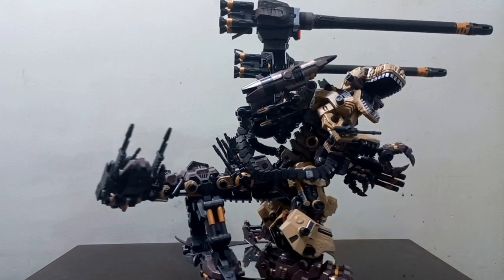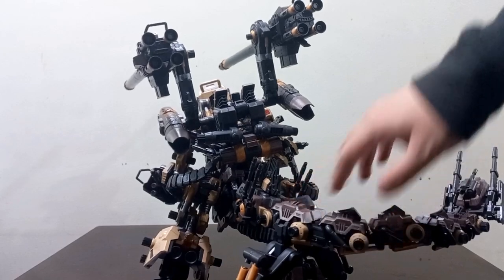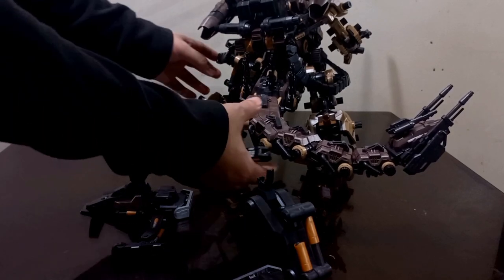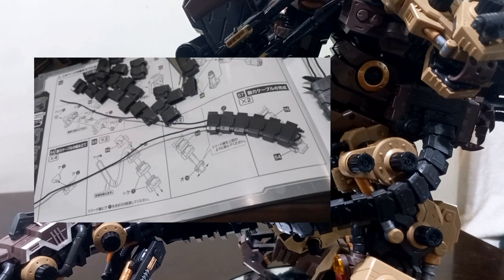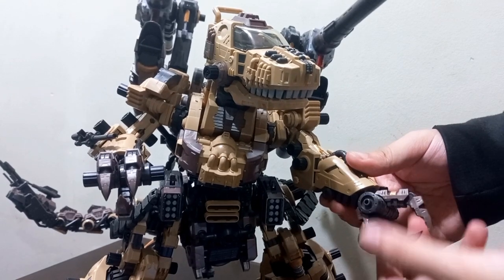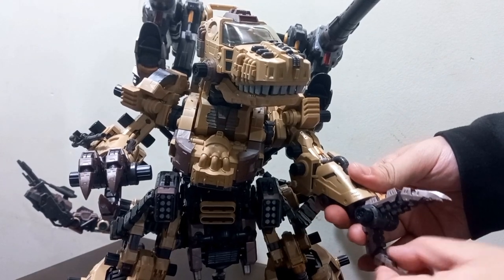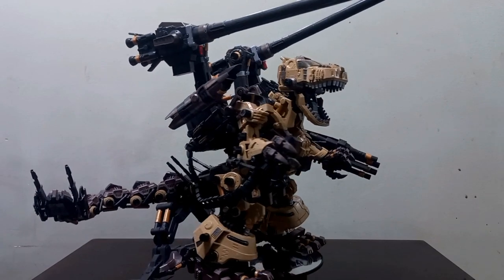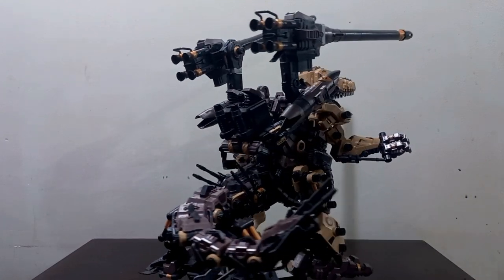Gojulas The Ogre HMM Zoids Review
Here's a review of Kotobukiya's HMM Zoid, Gojulas the Ogre! The Gojulas the Ogre was reissued recently by Kotobukiya along with another variant, the Gojulas Gunner.

The tallest and biggest HMM to date, The Gojulas the Ogre is similar to a Perfect Grade Gundam with its sheer size and number of parts.

Timestamps:

00:00 - Unboxing
00:42 - Intro remarks
01:32 - Size comparisons
00:20 - Aesthetics
04:06 - Variations
08:33 - Articulation: Head
09:10 - Articulation: Arms
10:17 - Articulation: Legs
11:23 - Articulation: Tail
12:58 - Weapon System
15:54 - Last tips